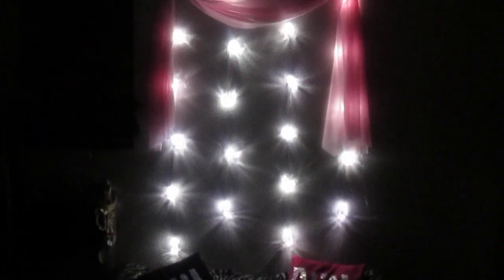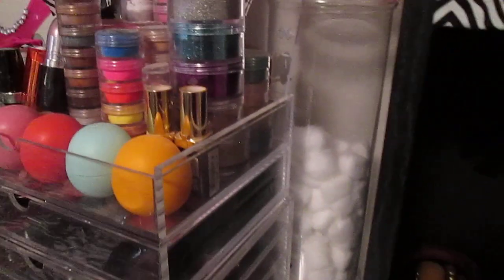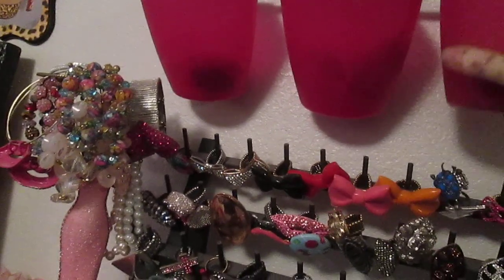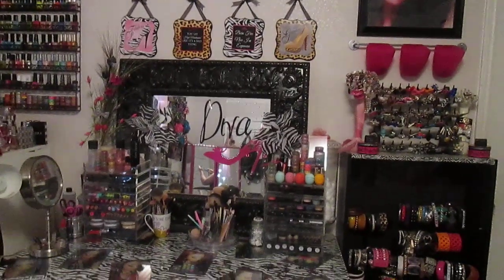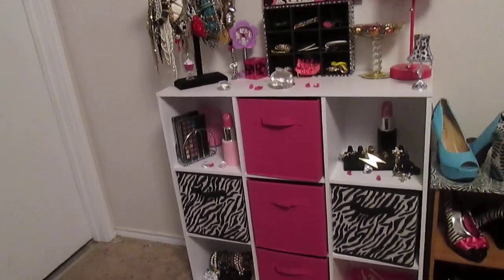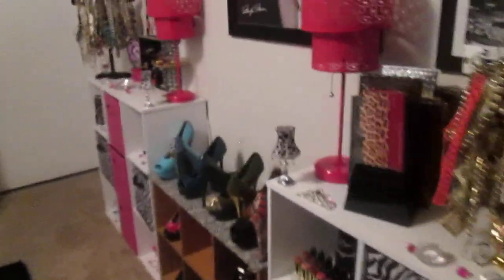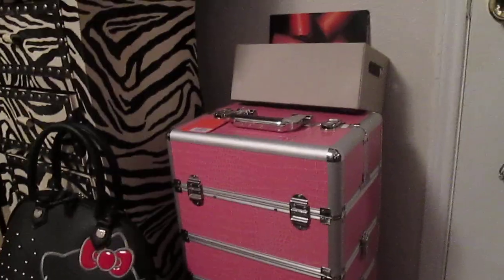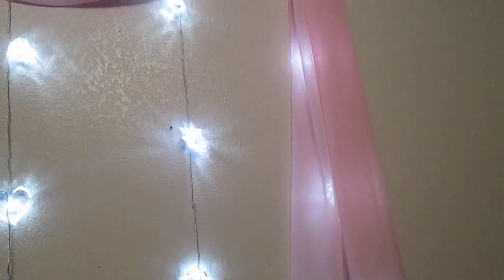****UPDATED MAKEUP ROOM*****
***Room Tour Items***
9 Cube Organizer White